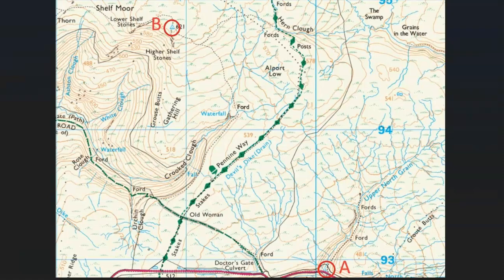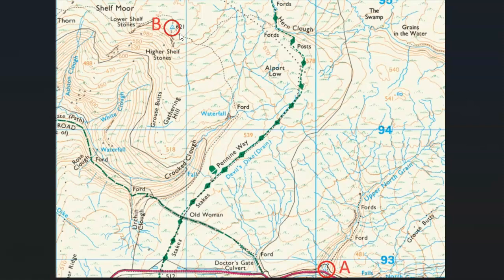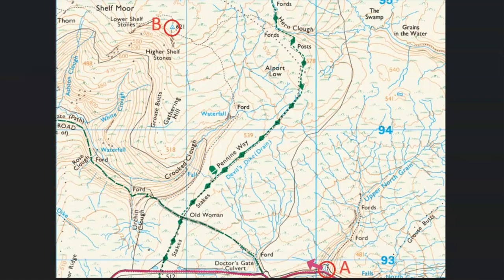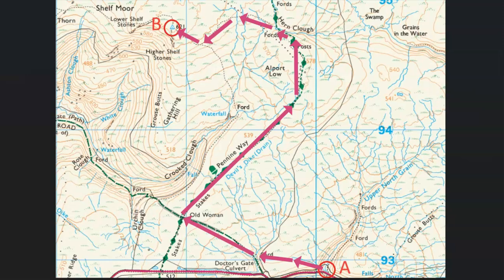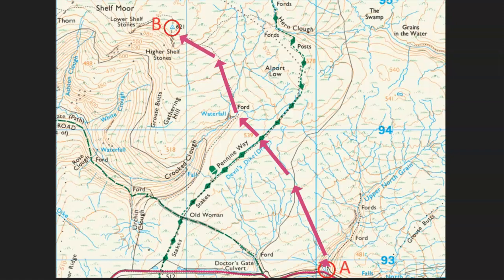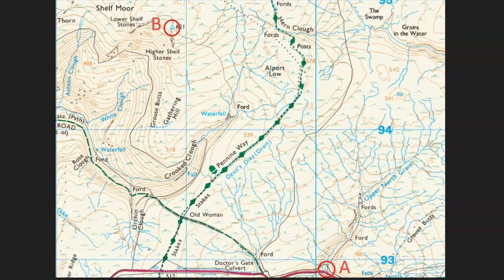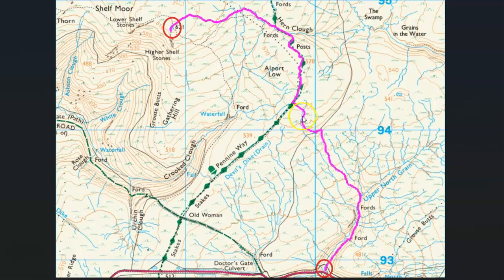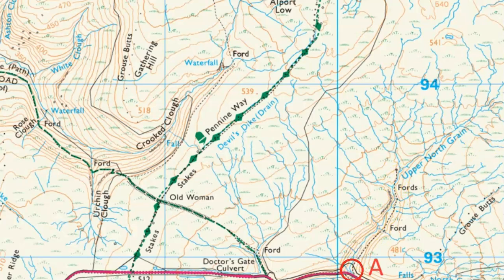Map Reading Task 260 Which route would you take to get to the trig point?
How would you get from A to B?
There are several different ways. The video discusses several route options looking at easiest navigation, shortest, tick off features, attack point and catching features to prevent you from overshooting.